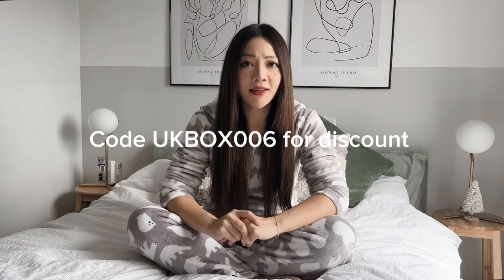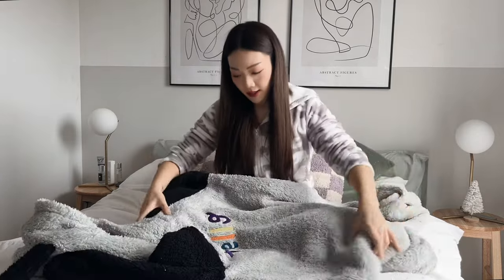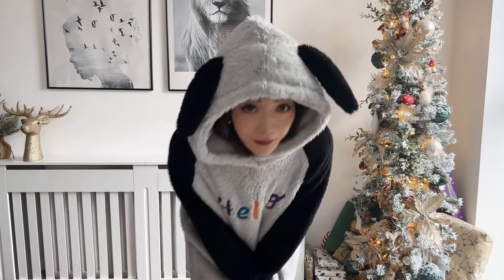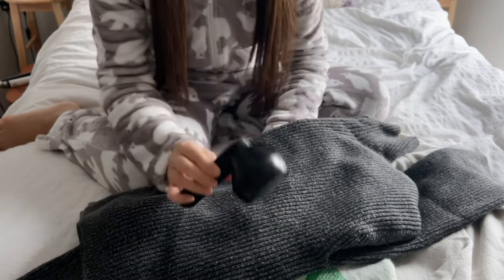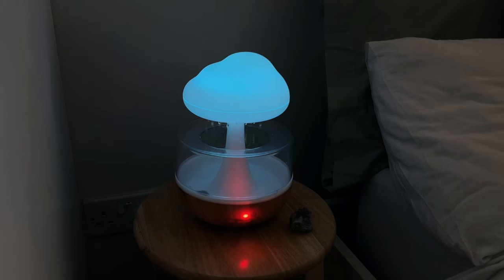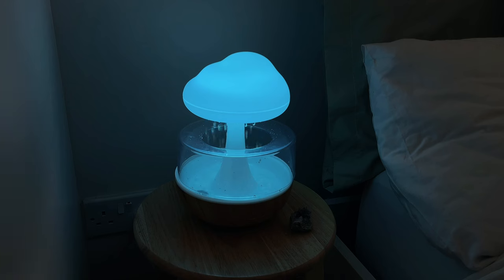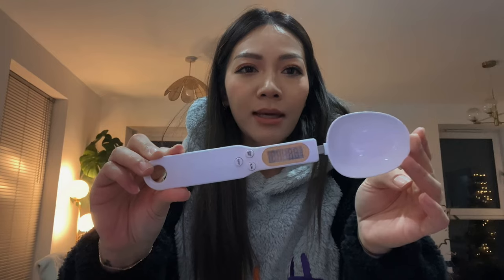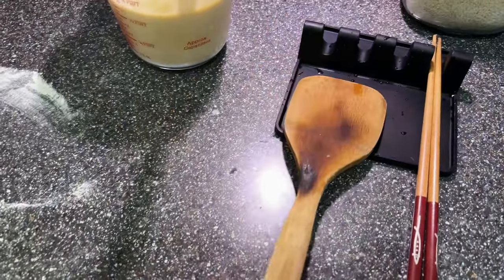Spend a day at home with me… Useful Home Haul | SHEIN BOXING DAY SALE